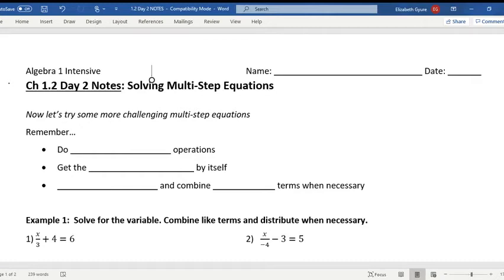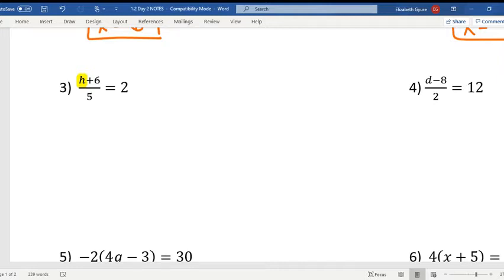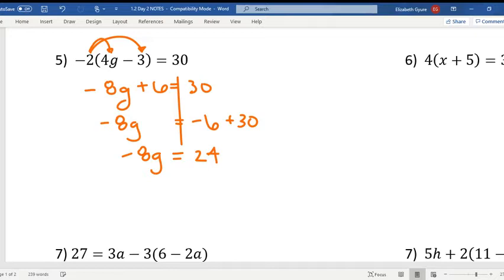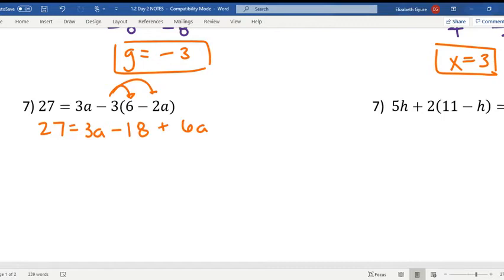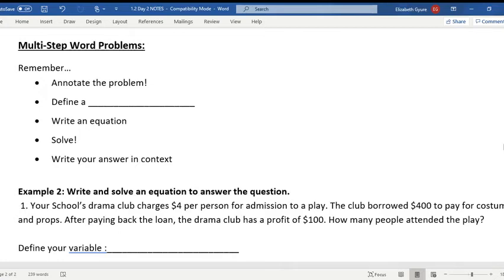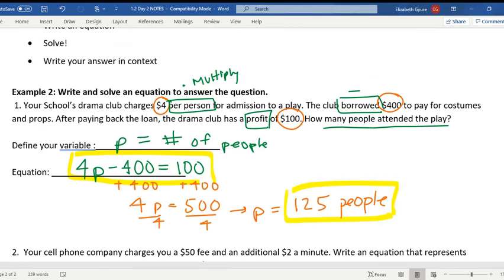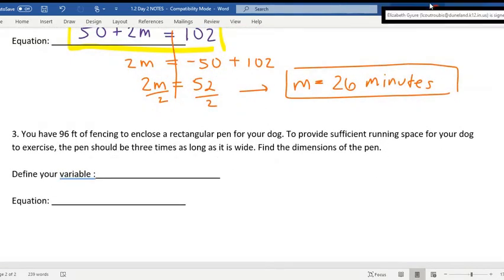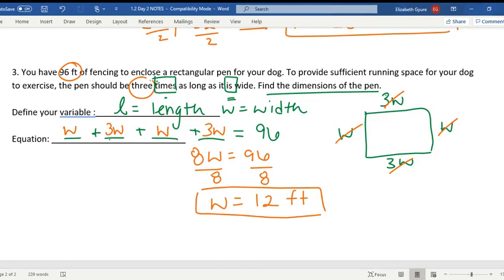1.2 Day 2: Multi-Step Equations (Alg 1 Int)